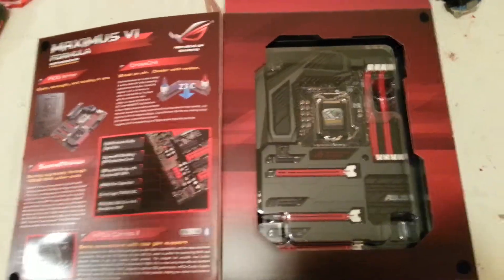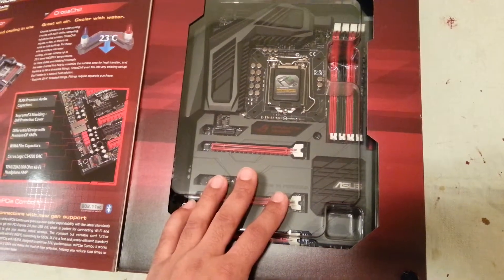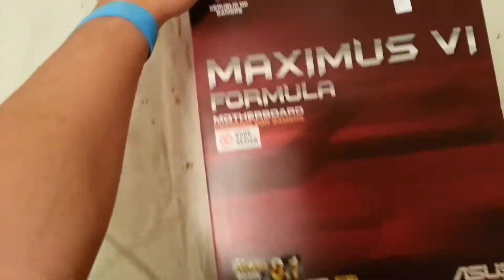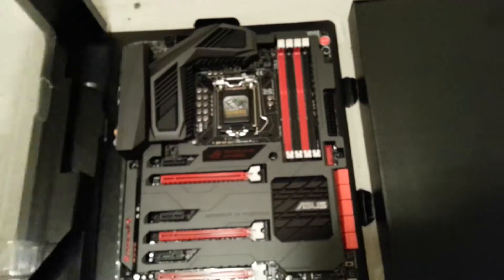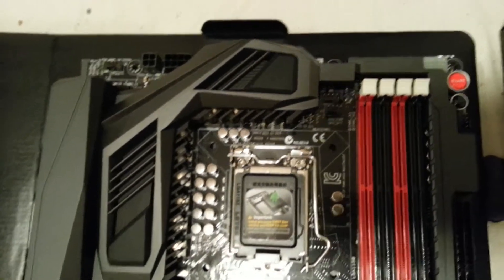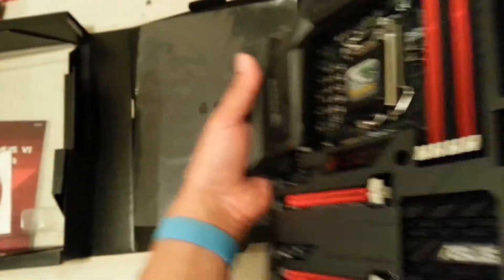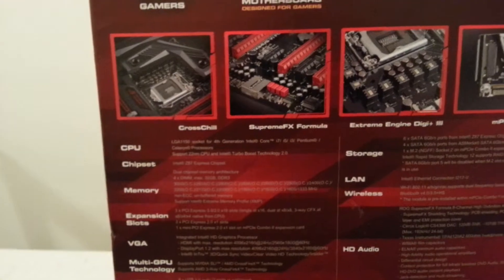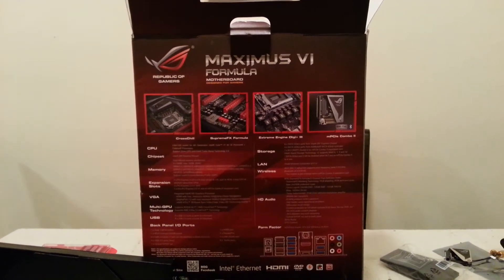Asus Maximus VI Formula Mobo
My new Asus Maximus VI Formula Mobo